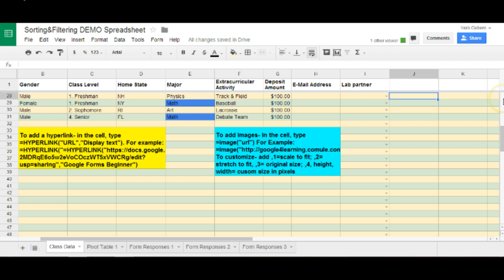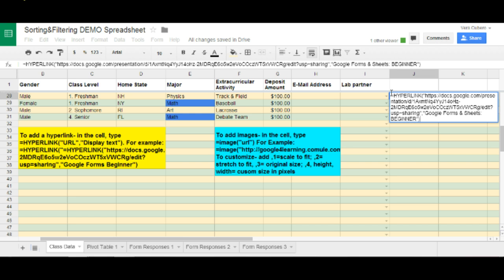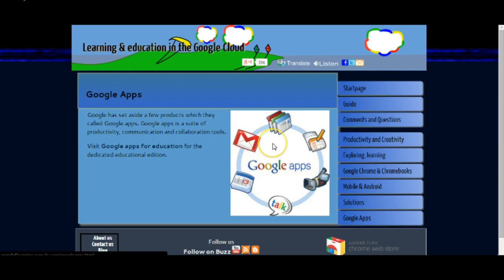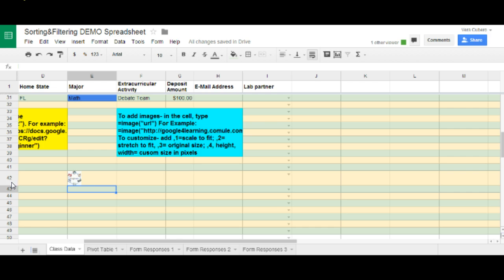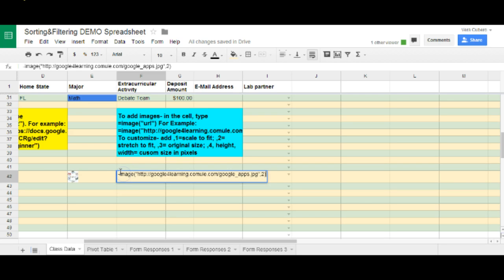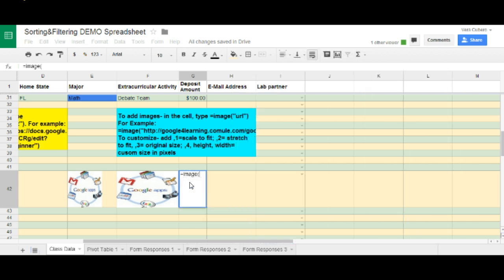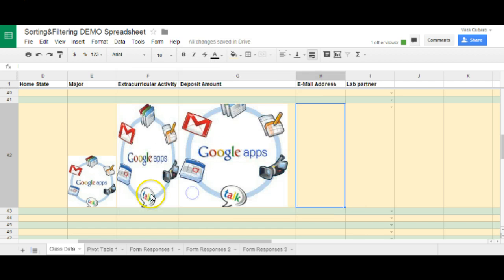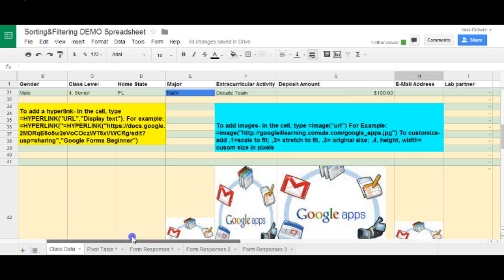Google Forms&Sheets AMATEUR Video 8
Google Forms&Sheets AMATEUR Video 8- Inserting Images and Hyperlinks into the new Google Sheets